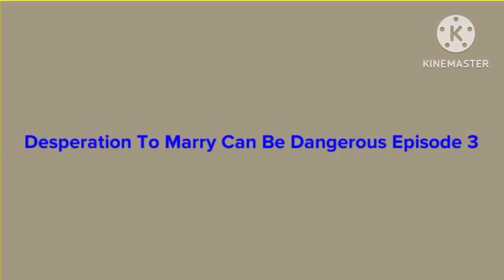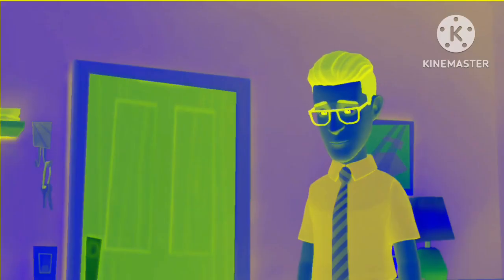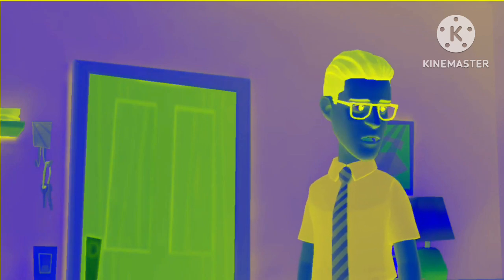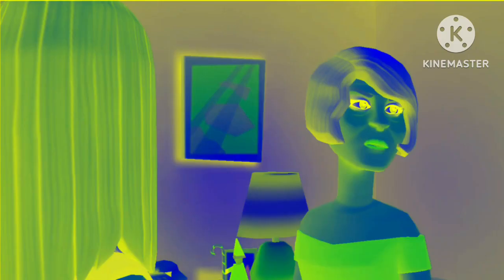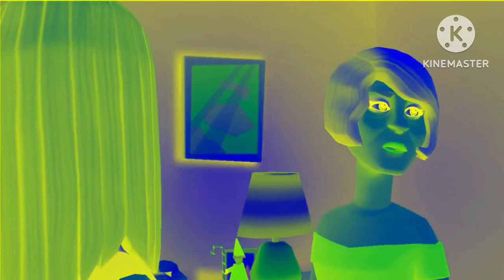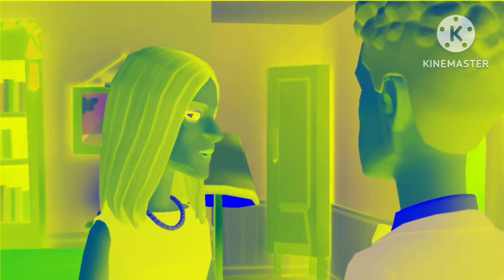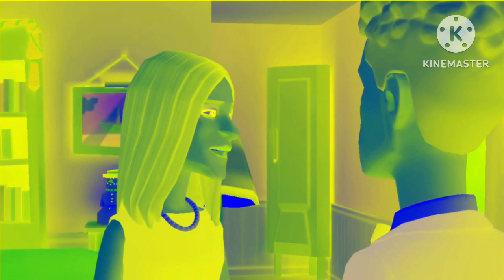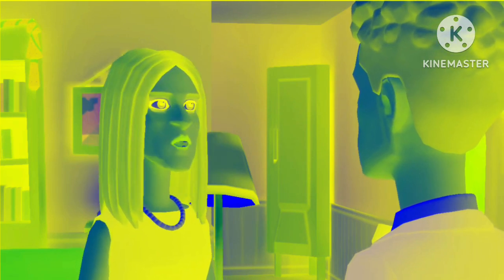Desperation To Marry Can Be Dangerous Episode 3 In G Major 2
Device used: iPad mini 6th gen
Created with KineMaster